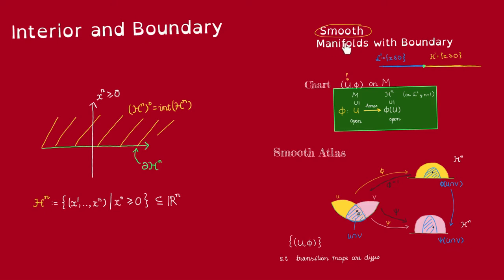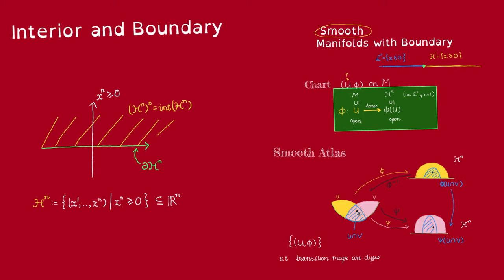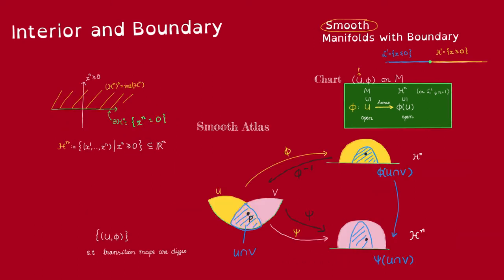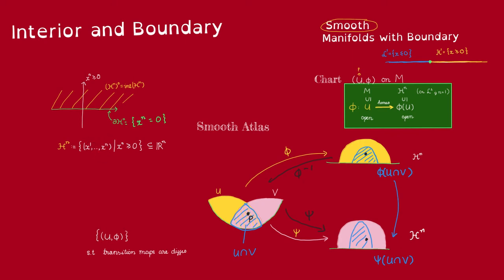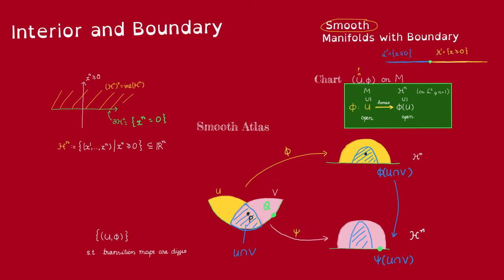Manifolds with Boundary (part 2)- Interior Points and Boundary Points